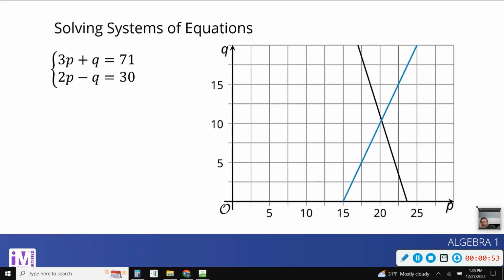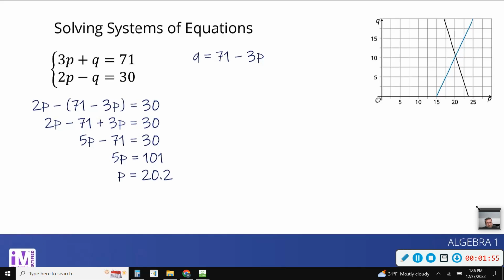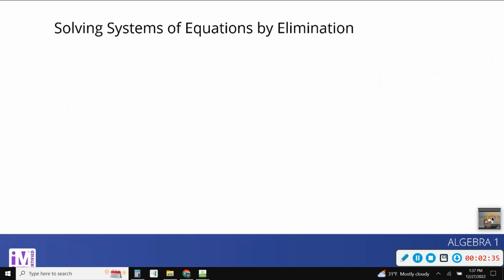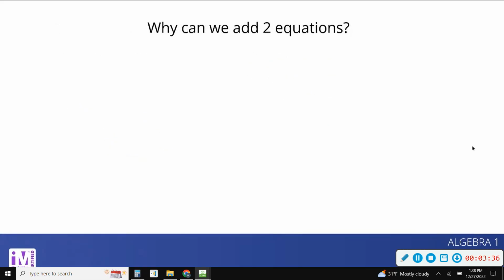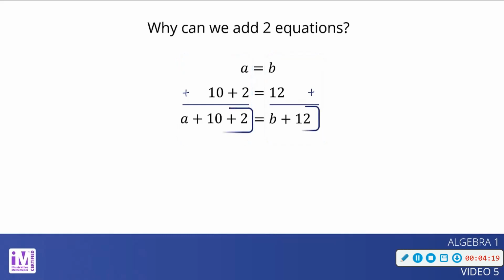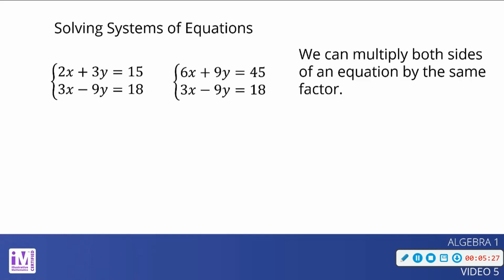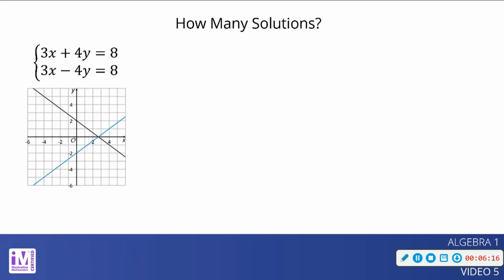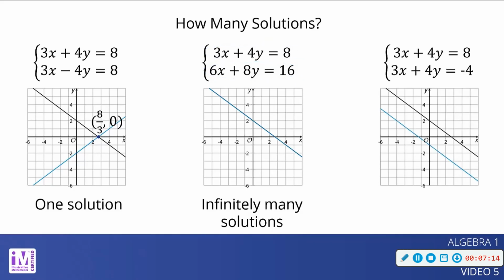Unit #2, Lesson 17 Video of Graphs